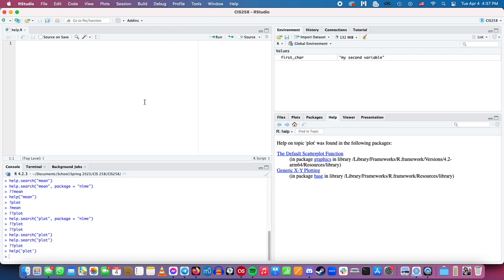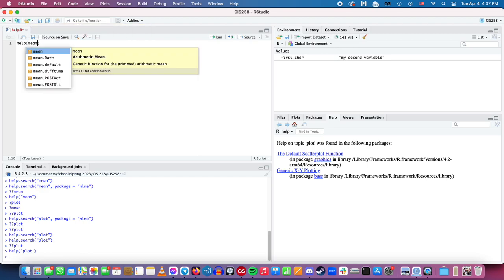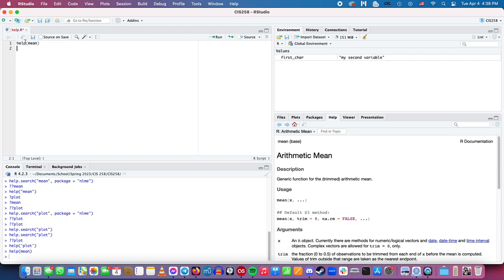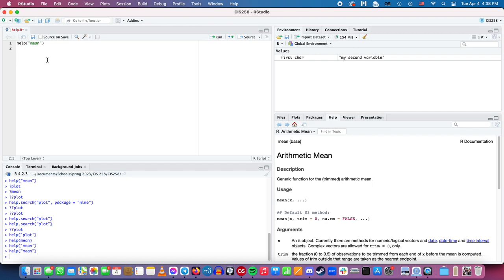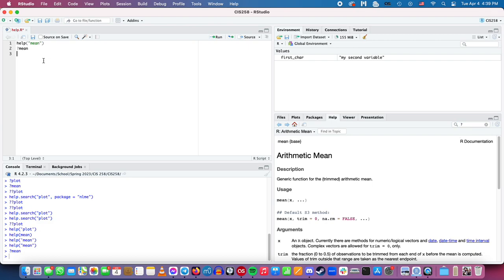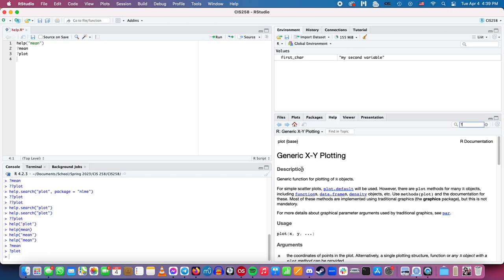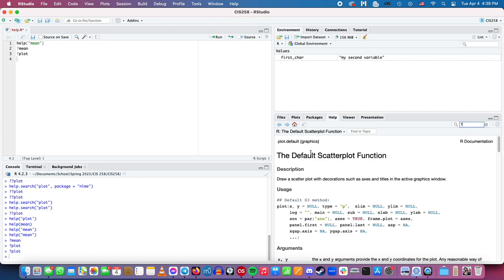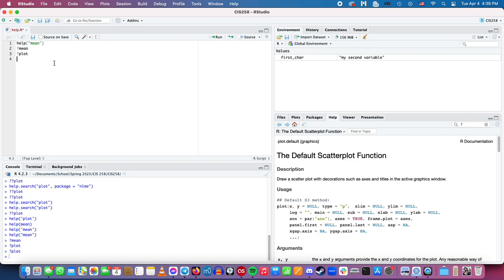Simple Ways of Getting Help in R using RStudio (CIS 258 C1B1T1 1.2)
Here I look at a few simple ways to find help in R using R itself.